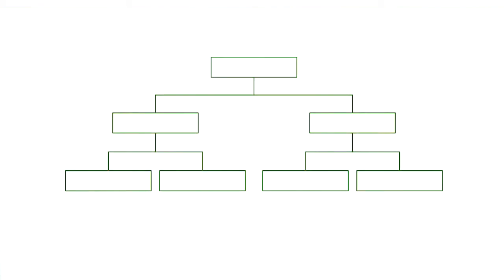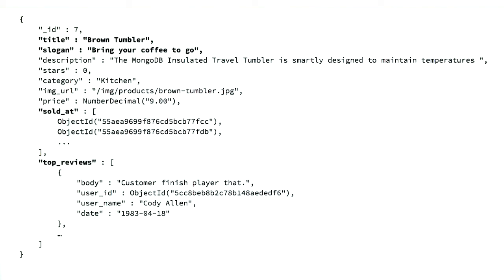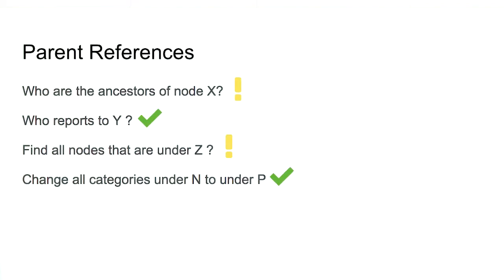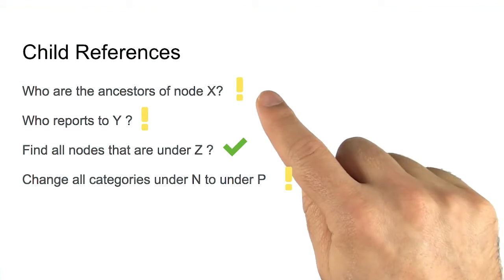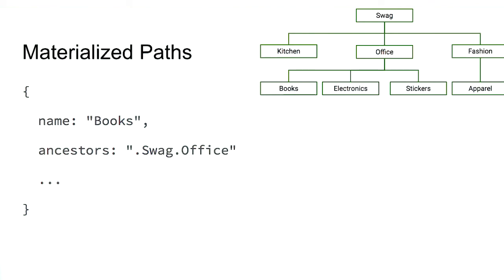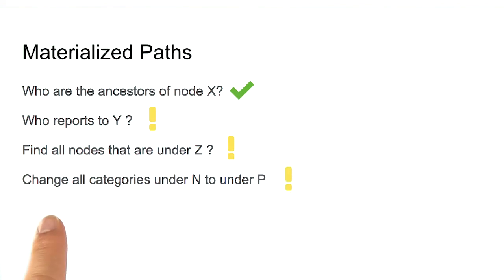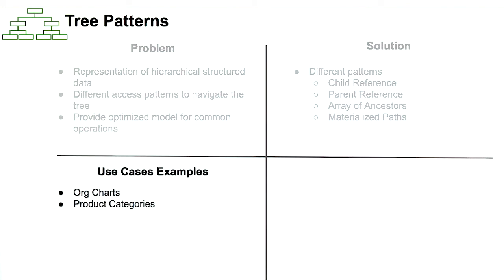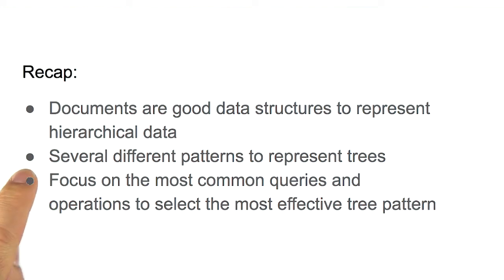m320 tree patterns v3